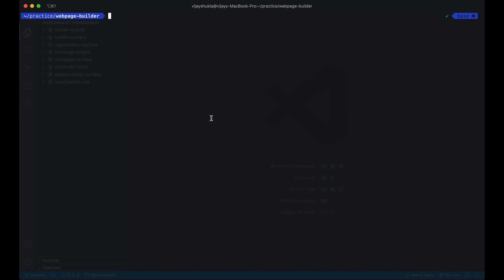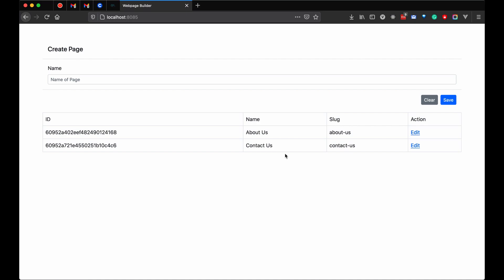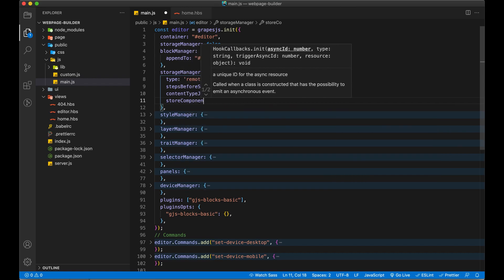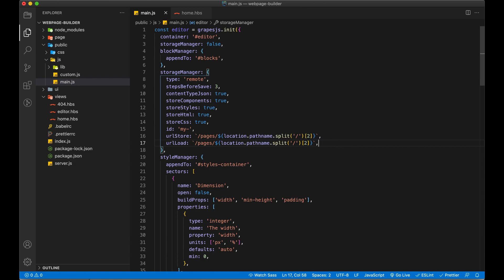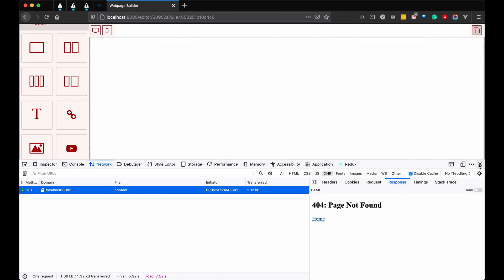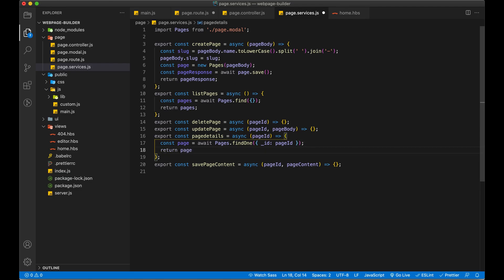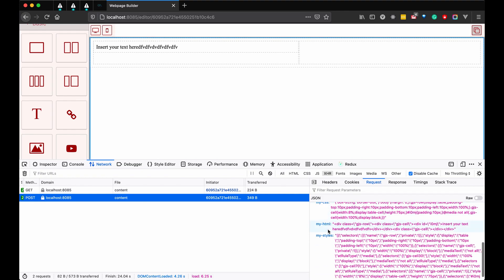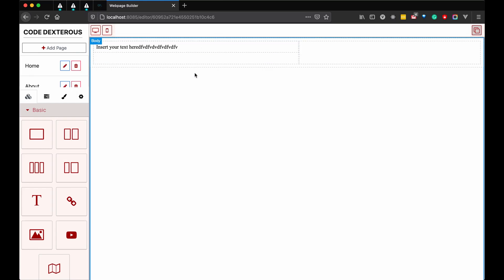#10 - Save Page HTML from Editor to Server Database - Grapes JS - No Code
This is the most important video and interesting video of this series. In this video finally, we will save our HTML content from GrapesJS Editor to our Node Server specific to a page.

00:00 What do we have so far?
01:25 Add dynamic editor link to each page in our table
02:50 Add configuration in grapesJS to send a request to our server.
07:40 Add one more route to render page content.
11:15 Save page content to Mongo Database.
12:55 Demo to save content and load page dynamically